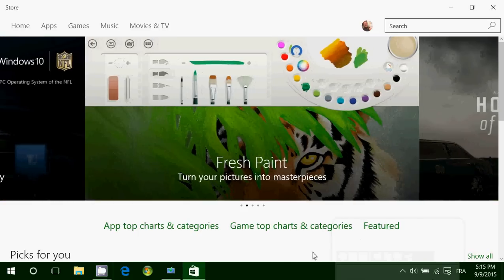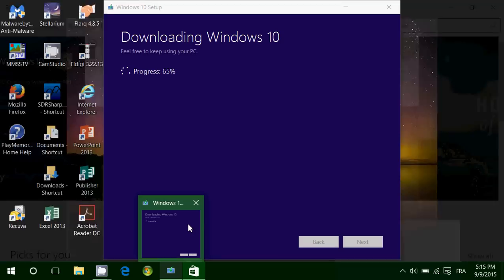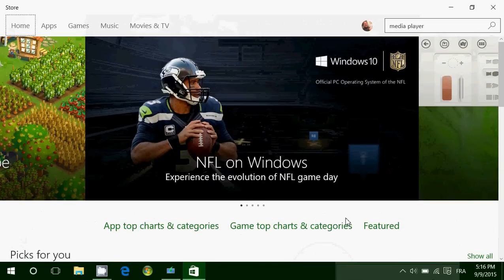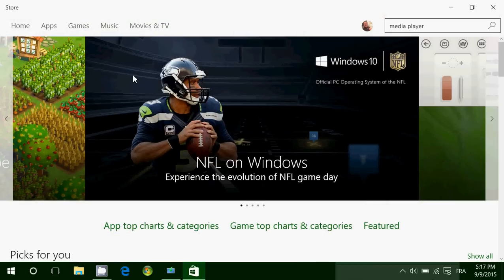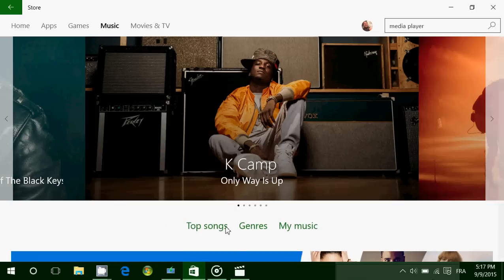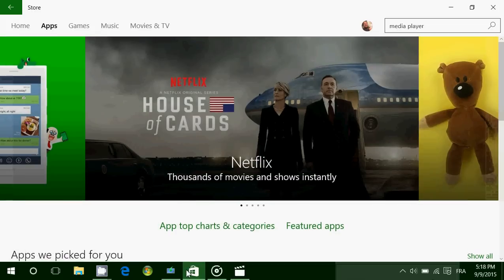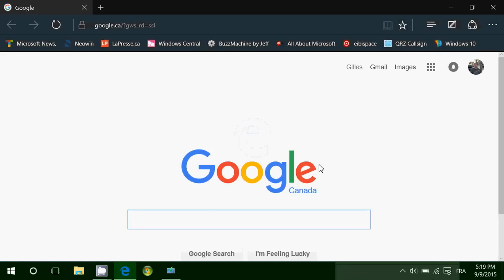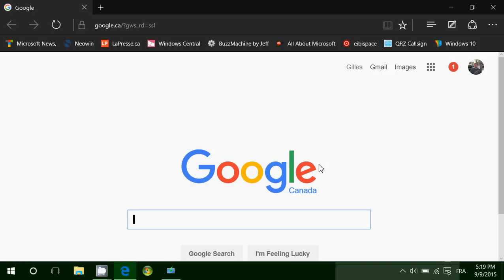Windows 10 Problems with Windows store and Microsoft Edge browser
Observations on problems with the Windows Store and Crashing apps and also the Microsoft Edge browser in Windows 10